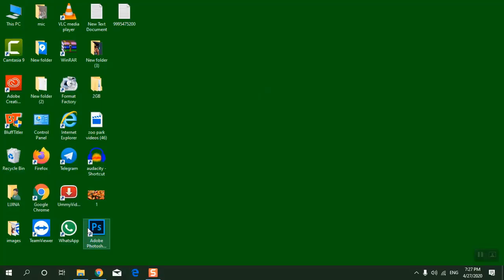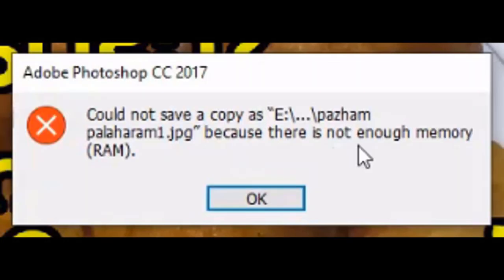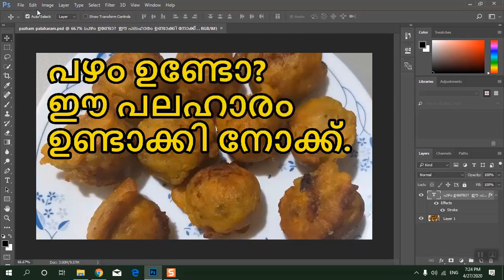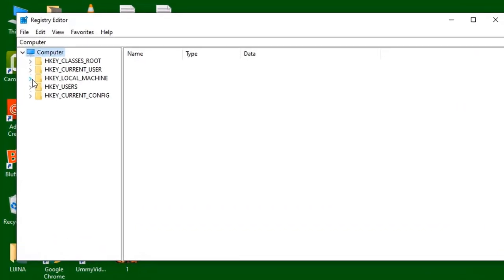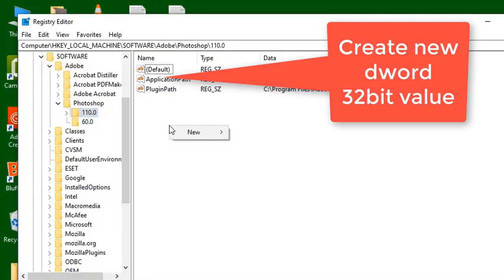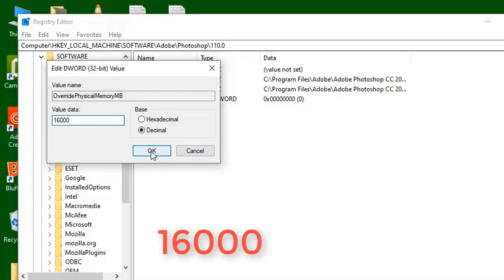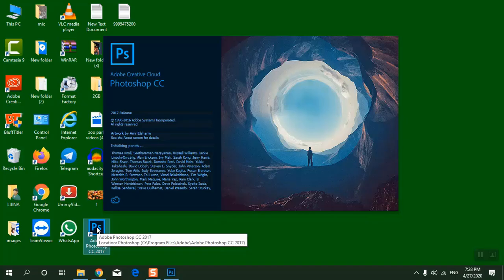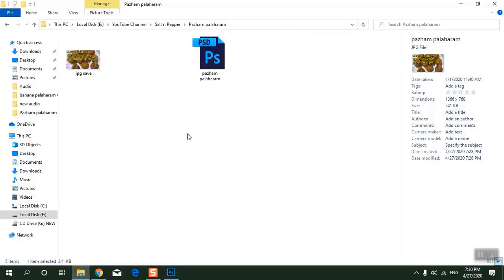Could Not Save As JPG, PNG, PSD in Photoshop | Because There Is Not Enough Memory (RAM). Solved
Photoshop Could not save a copy because there is not enough memory ram. Photoshop Can't Save Files as psd, jpg, png etc.
My computer ave only 4GB ram. When i try to save files in photoshop, it is showing low memory error. Could not save a copy because there is not enough memory ram. Im not willing to add extra RAM on my laptop. How to fix Could not save a copy because there is not enough memory ram error in photoshop?
You can fix this problem by changing some registry settings. You have to add a new dword 32 bit value for Photoshop physical memory. You have to enter the decimal value 16000.